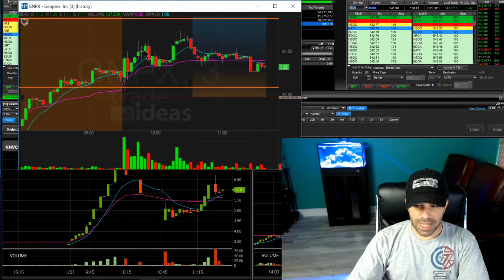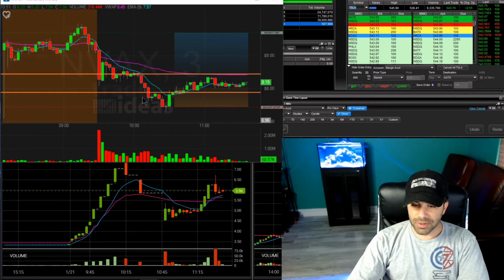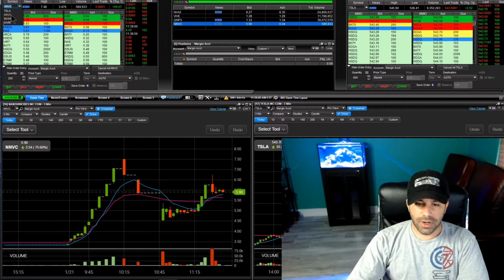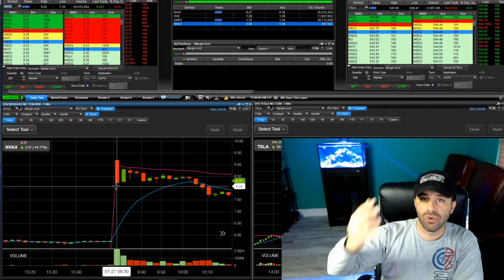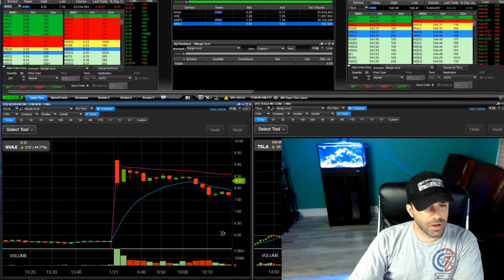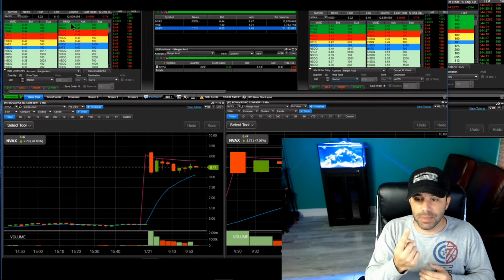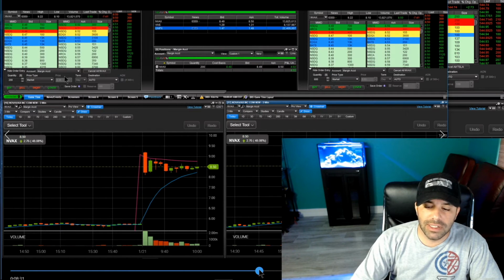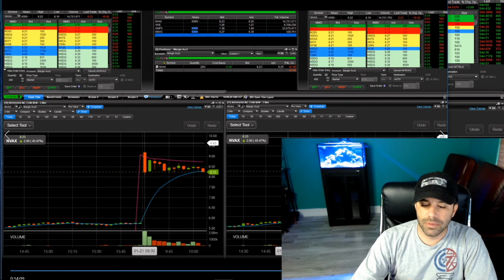Day Trading Recap Live Trade NVAX